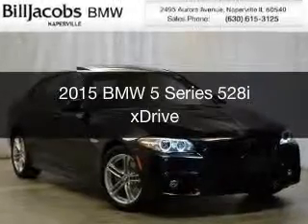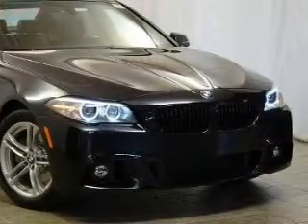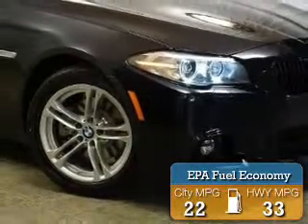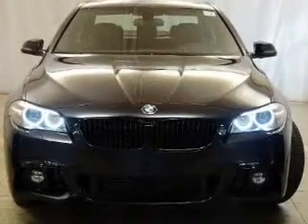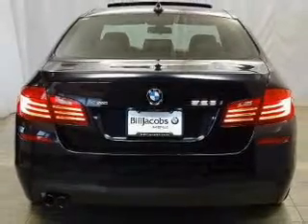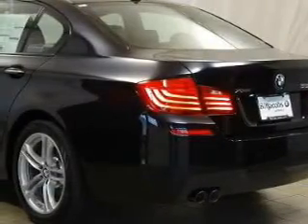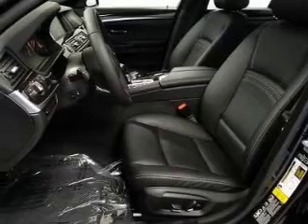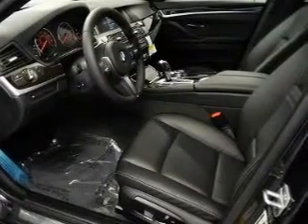2015 BMW 5 Series - Naperville IL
Year: 2015
Make: BMW
Model: 5 Series
Trim: 528i xDrive
Engine: 2.0 liter inline 4 cylinder 16 valve
Transmission: 8-Speed Automatic
Color: Carbon Black
Mileage: 5

About BillJacobsBMW;

Address:
2495 Aurora Ave.